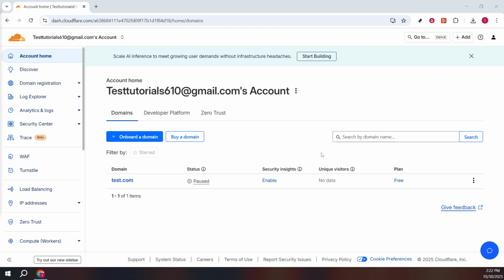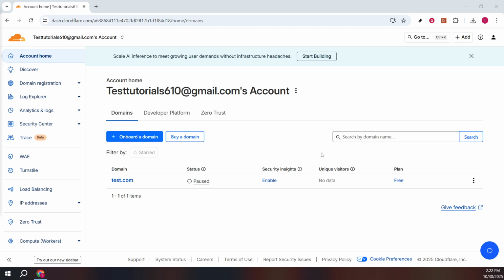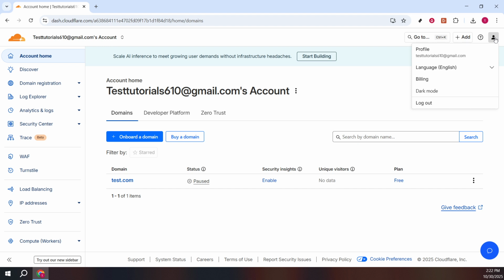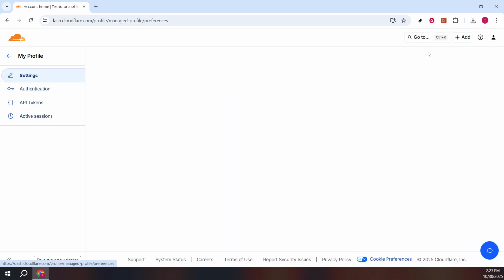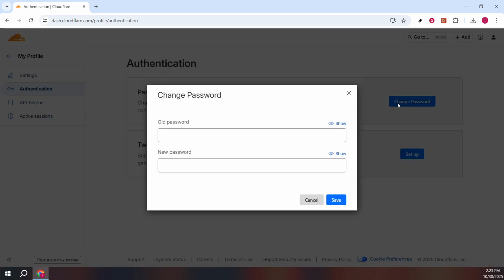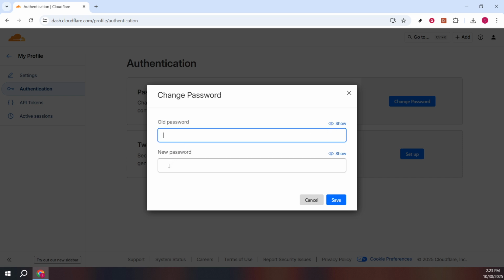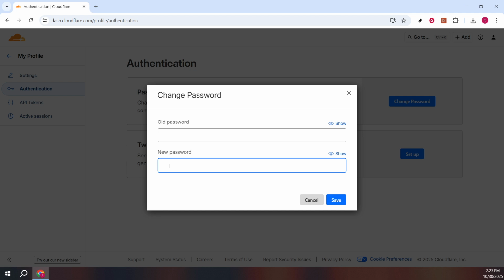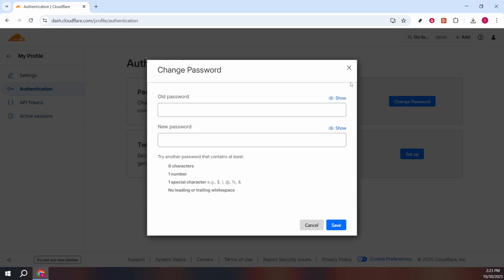How To Reset Cloudflare Account Password [2026 Guide]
How To Reset Cloudflare Account Password